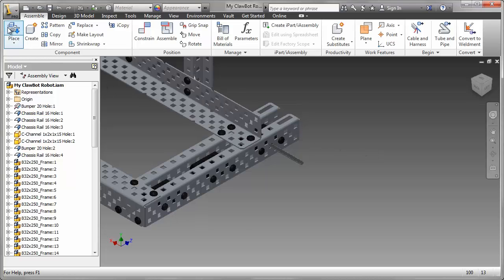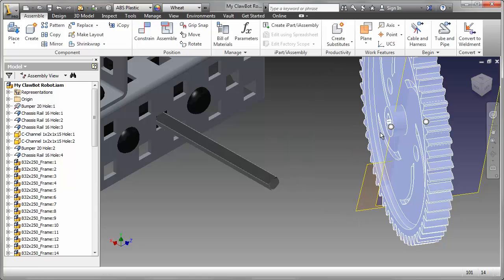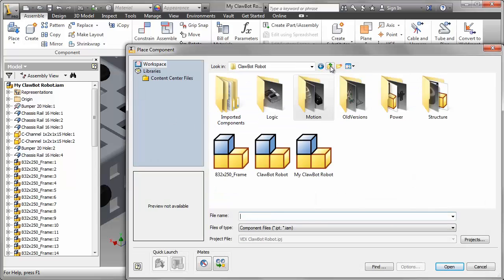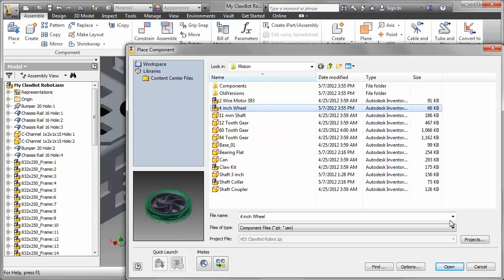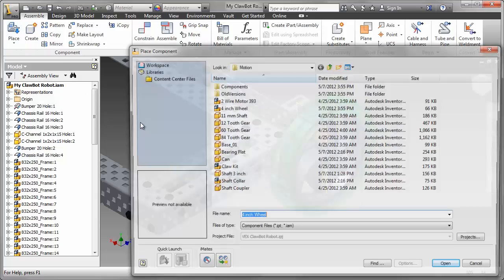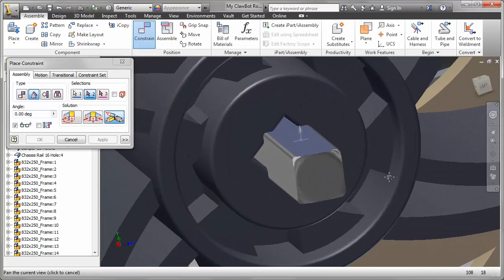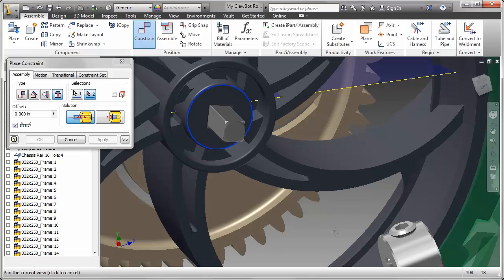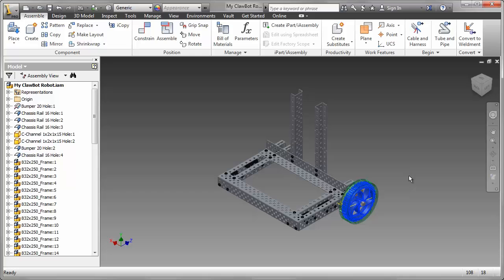VEX: Assemble a Wheel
VEX EDR Curriculum, Building the Clawbot, Assemble the Wheel, Autodesk Inventor 2013.